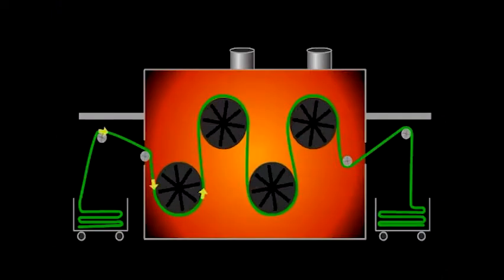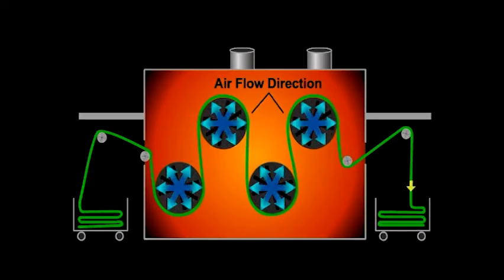Drying - Mechanical Finishing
Mechanical Fabric Finishing Methods In Textile. The final appearance and serviceability of fabric may be achieved through mechanical means, such as drying, sanding, napping, shearing, and more »